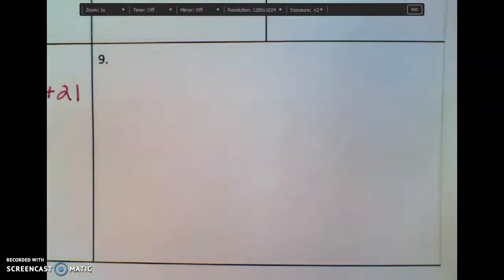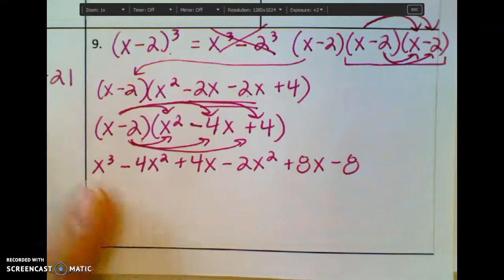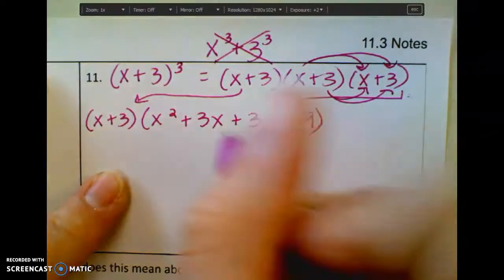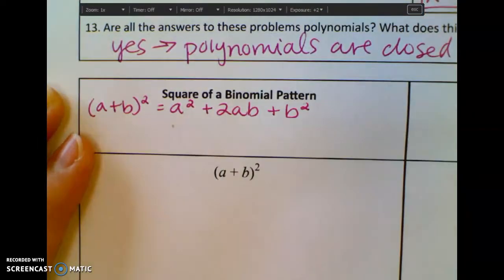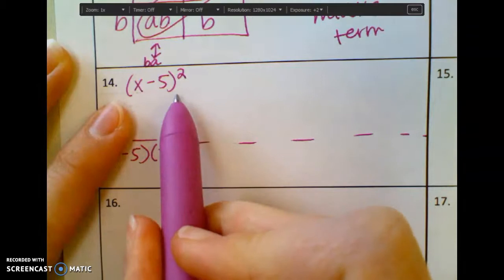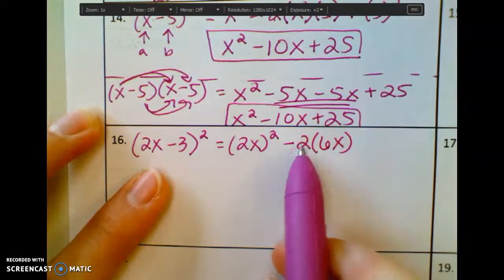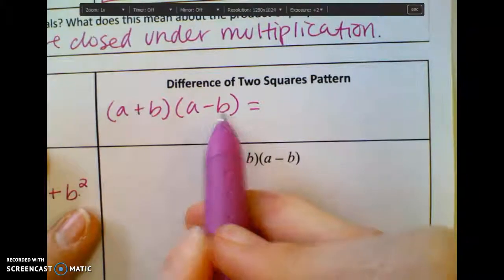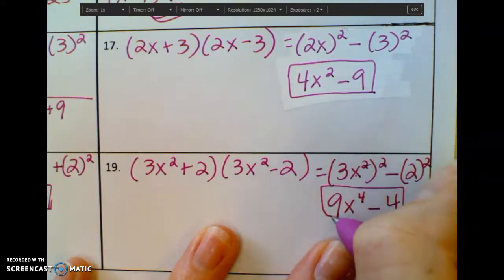11.3 Notes, Part 2